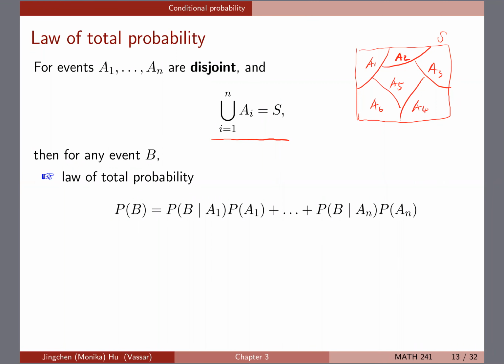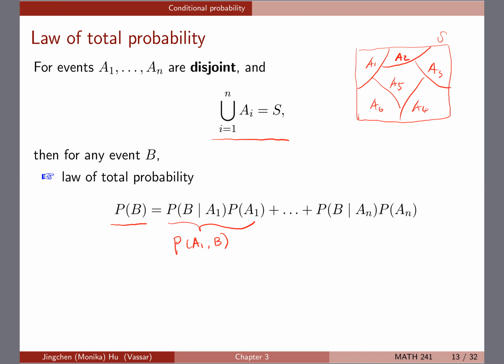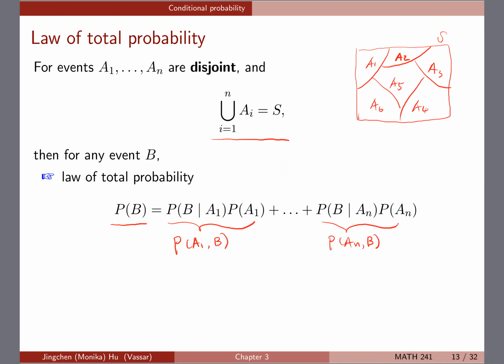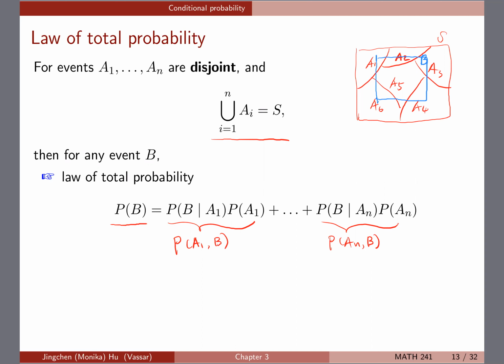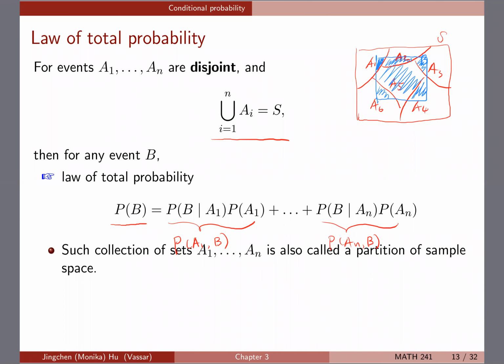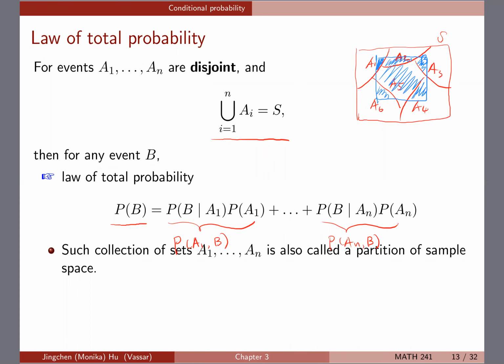[Chapter 3] #3 Law of total probability